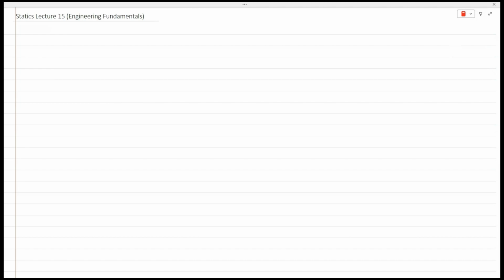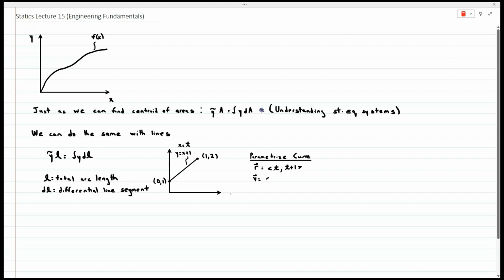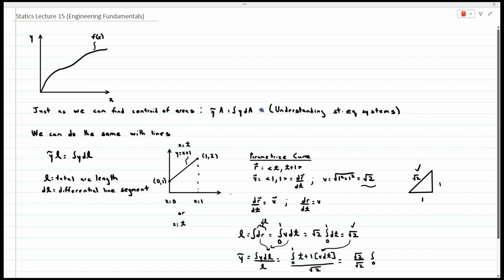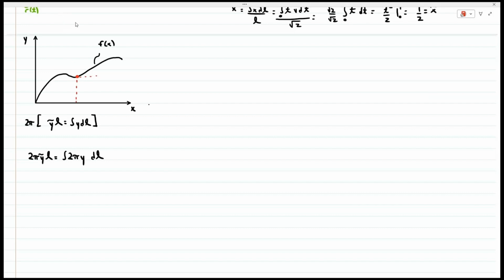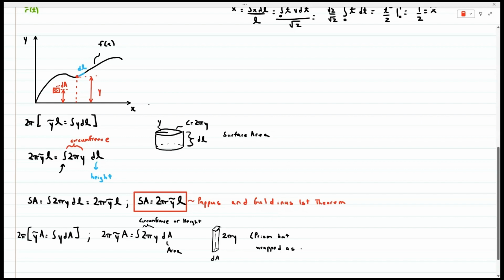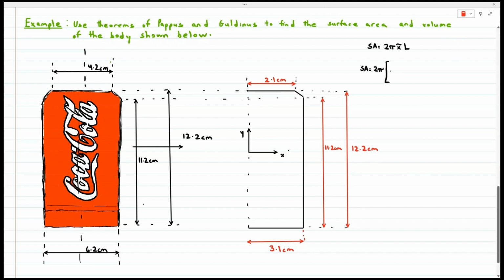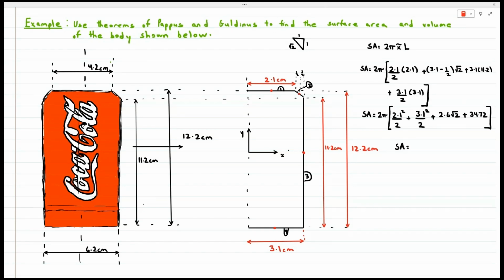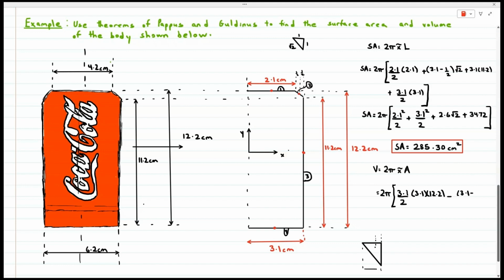Statics Lecture 15 (Theorems of Pappus and Guldinus)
In this video we discuss centroid of lines as well as an important application of centroids to finding surface areas and volumes of a surface of revolution. This application is called the Theorem of Pappus and Guldinus. We also go into the calculus of computing an integral along a parametrized curve, used to find the arclength or centroid of line in the general case.